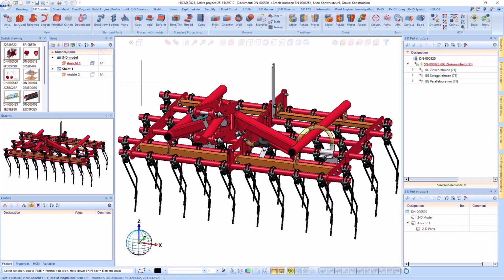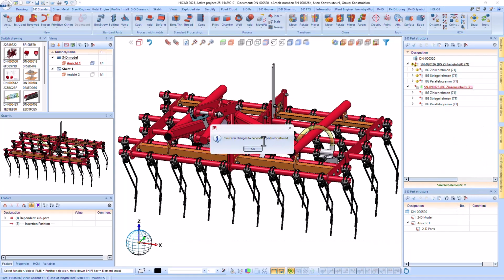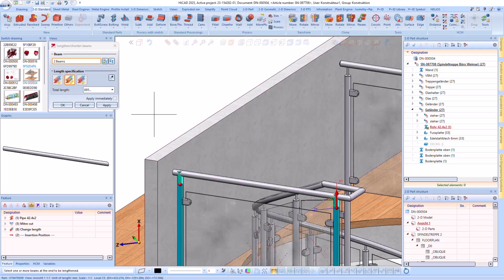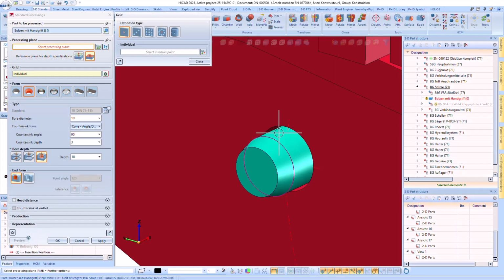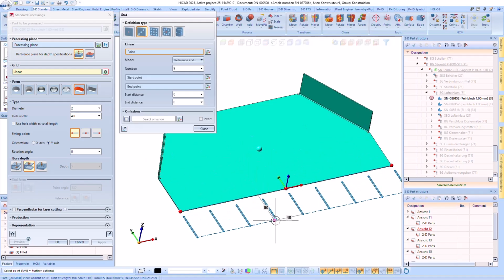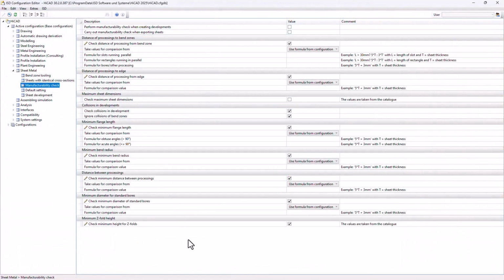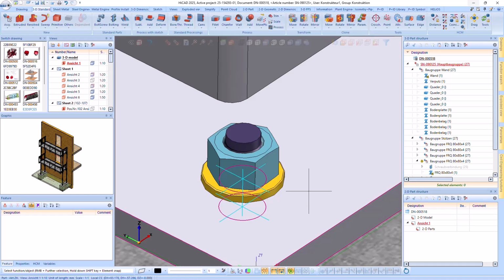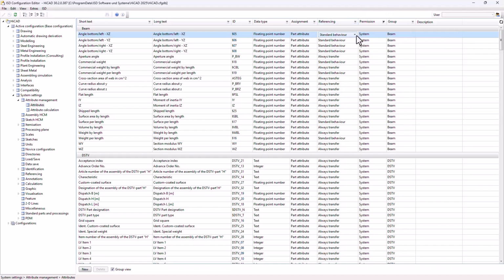HiCAD 2025 | SP 2 : Nouveautés dans la modélisation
(Vidéo en anglais) Dans le Service Pack 2, l'usinage normé bénéficie d'une nouvelle mise à niveau avec de nombreuses améliorations. En outre, le prolongement des profilés a été complètement revu et offre une nouvelle interface simple et moderne. En plus du test de faisabilité des tôles pliées qui a été complété, l'insertion d'ancrages a également été améliorée.